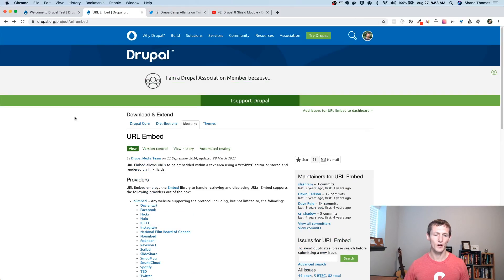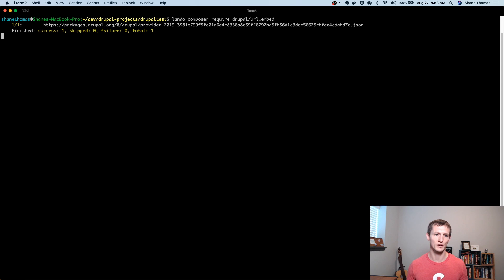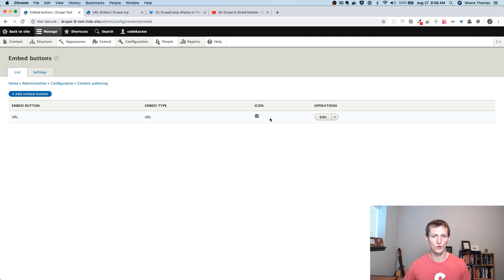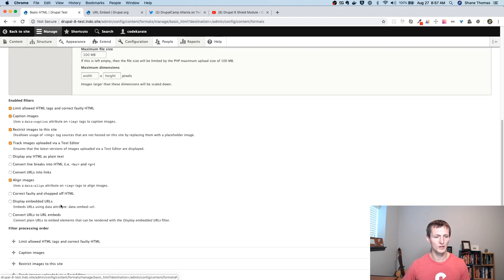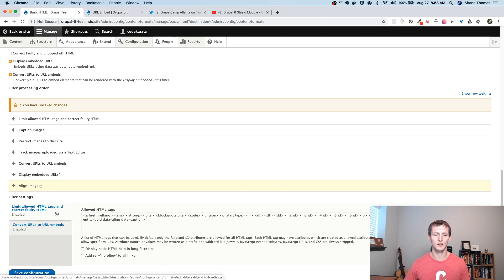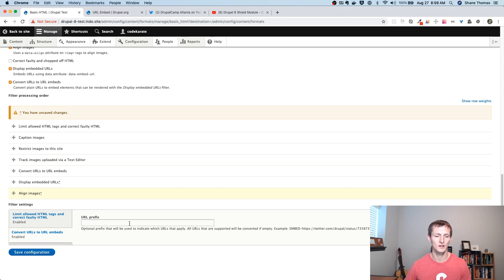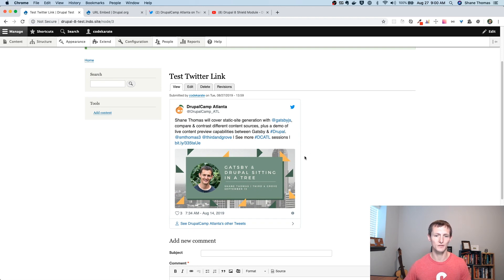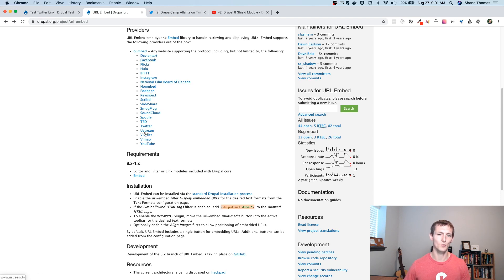Drupal 8 URL Embed - Daily Dose of Drupal Episode 223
The Drupal 8 URL Embed Module makes it easy to add embeddable URL’s into your Drupal website. What exactly is an embeddable URL? It’s an easy way to turn your links to popular social sites such as Twitter, YouTube, Facebook, Instagram, Spotify, and more into a nicely formatted embed code that displays a preview of the content directly on your site.

This is a great module to add a blog or business website to embed things that might have been shared on social sites. Check out the module page for more information as there is a large number of supported providers thanks to the URL Embed module using oEmbed and the Embed library.